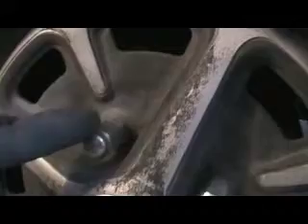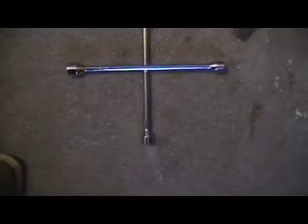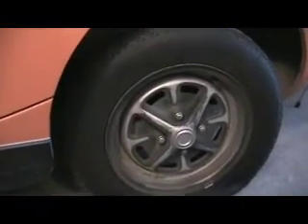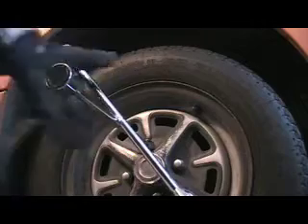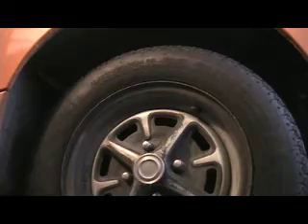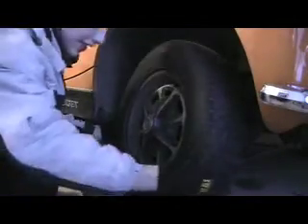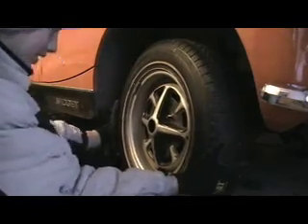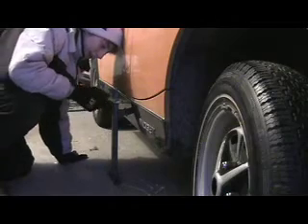spencer car video.mov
me showing how to change a tire on my car